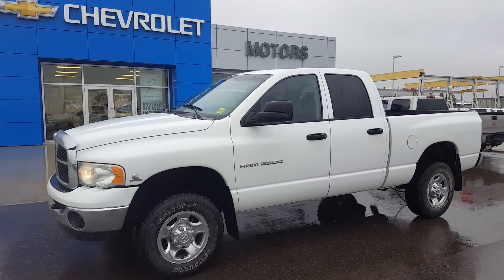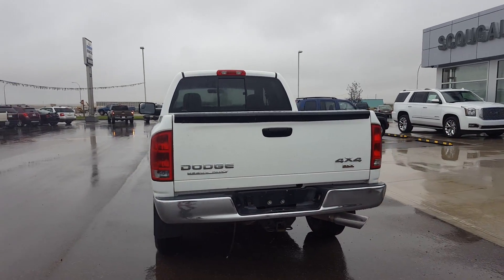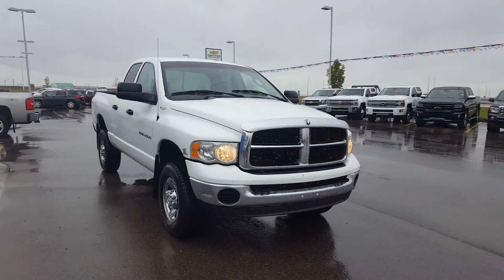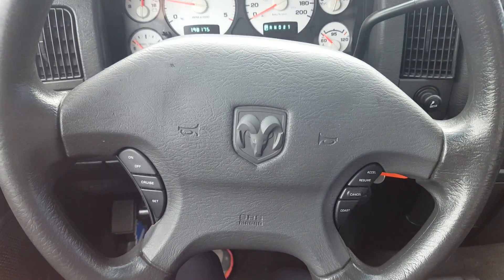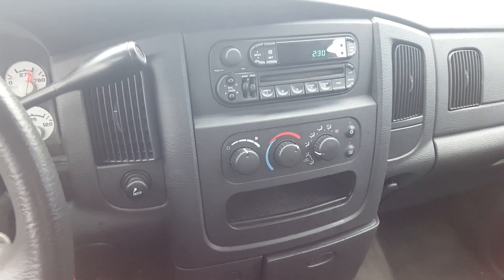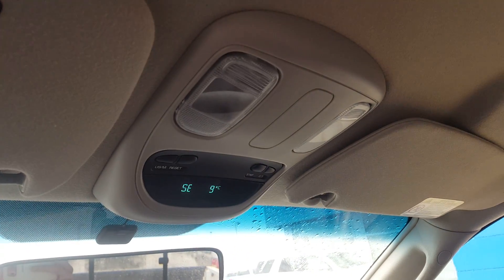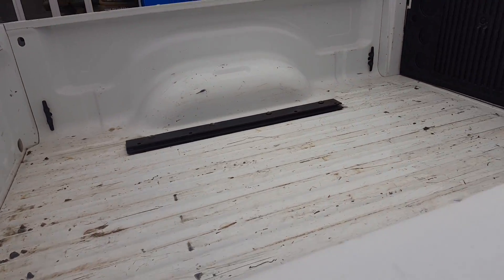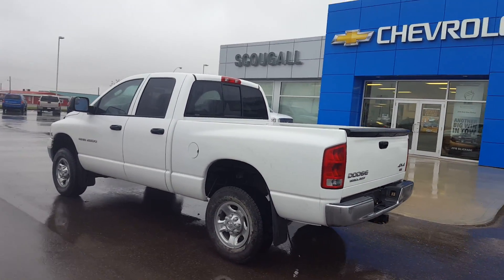2003 Dodge Ram 2500 HD SLT 4x4 Quad cab- 173693